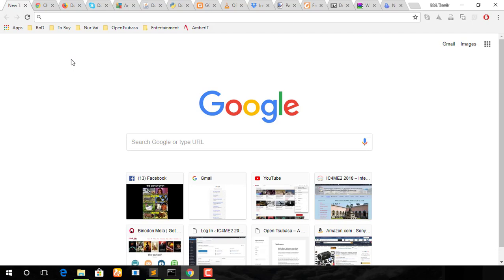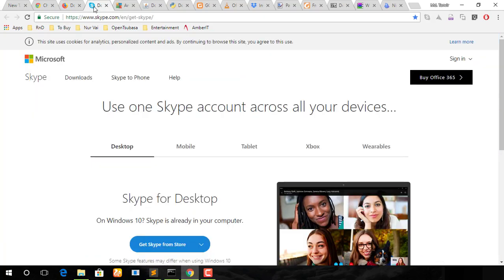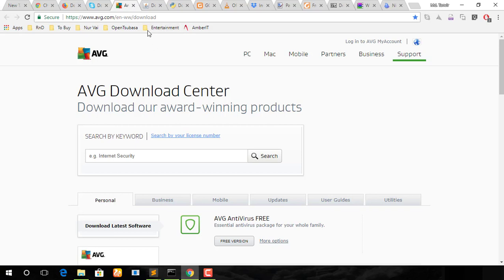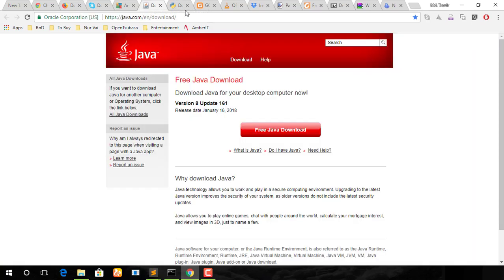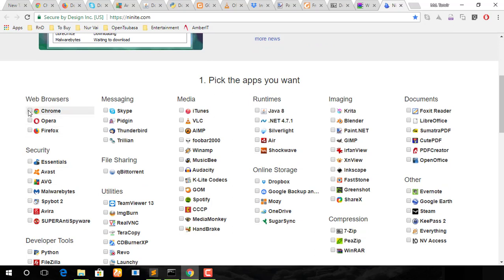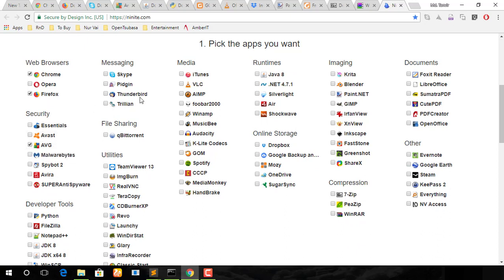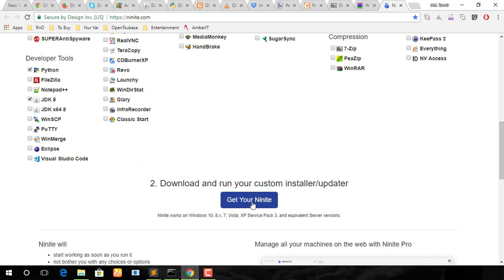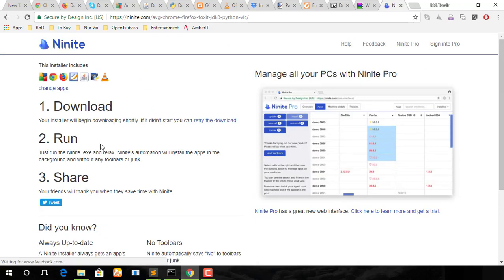Easily Setup or Update Necessary Free Software in Windows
This video will introduce a useful software or bot that will help to easily setup or update necessary free software in windows OS. It will automate the process of downloading, installing or updating a selected batch of free software with minimal user interactions. The only requirement obviously is the internet.